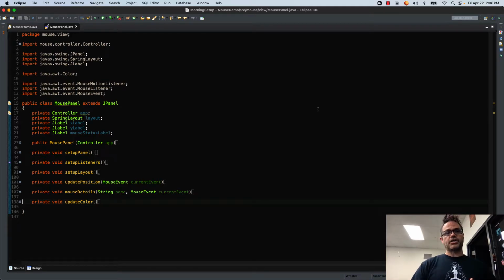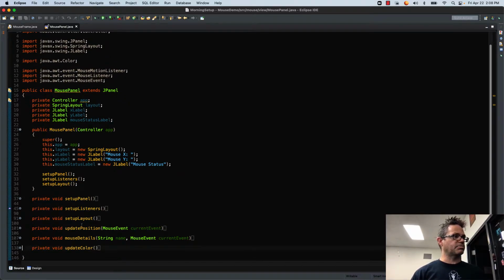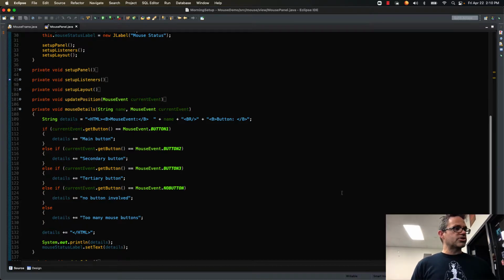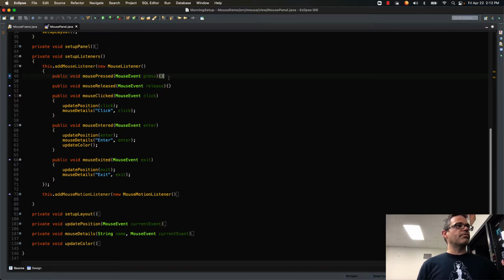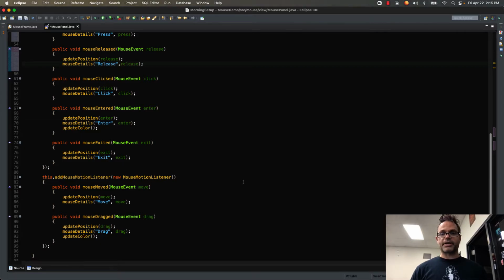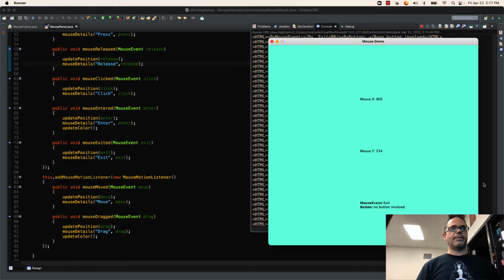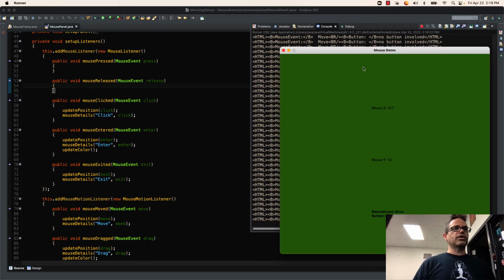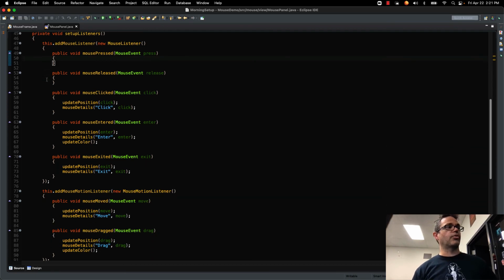Java Mouse Listeners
Implementing the MouseListener and MouseMotionListener in a Java Swing GUI.

Table of Contents:

00:37 - Imports for mouse listener and event
01:26 - Initialize data members in constructor
02:04 - The updateColor helper method
02:34 - The updatePosition helper method
02:58 - ,,,,,,,,,,,,,,,,,,,,,,,
04:34 - The setupListeners method
04:58 - Adding the MouseListener
05:14 - Implementation can be empty!
05:46 - Notice the MouseEvent parameter
06:13 - Fully implemented methods
06:59 - Add implementation for details
07:13 - The MouseMotionListener
07:49 - Demo app
12:44 - Review of MouseListeners